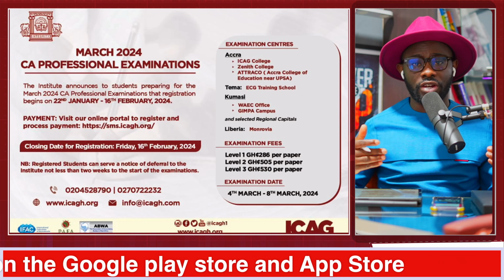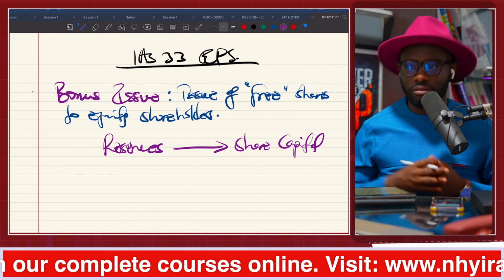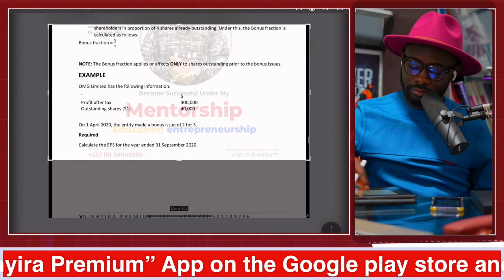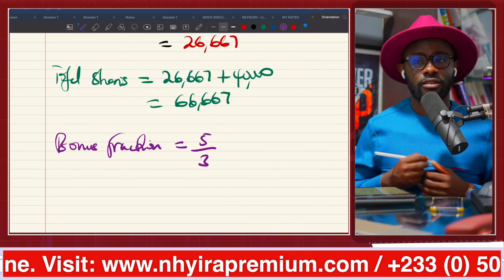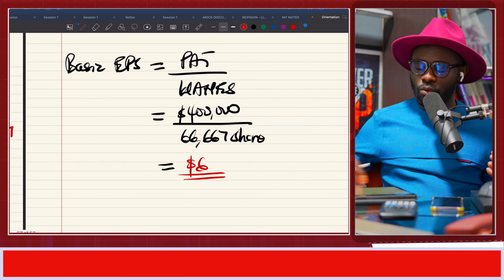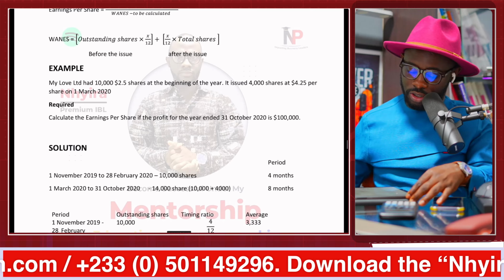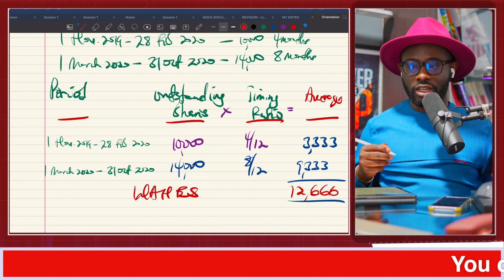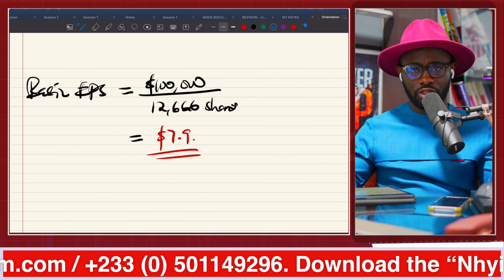ICAG Lectures: IAS 33 Earnings Per Share |ACCA| CPA| CFA - Nhyira Premium Part 3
ICAG Lectures: IAS 33 Earnings Per Share |ICAG |ACCA| CPA| CFA - Nhyira Premium